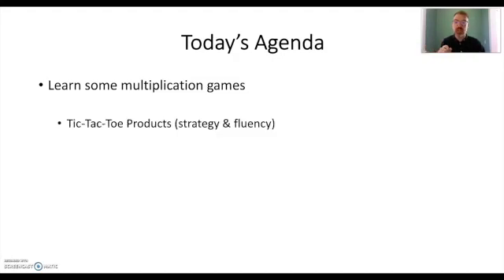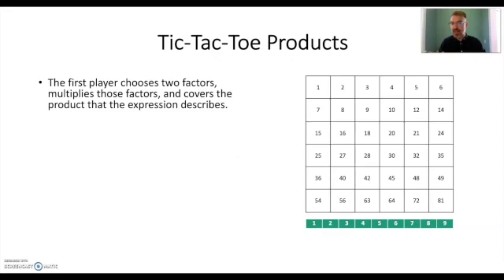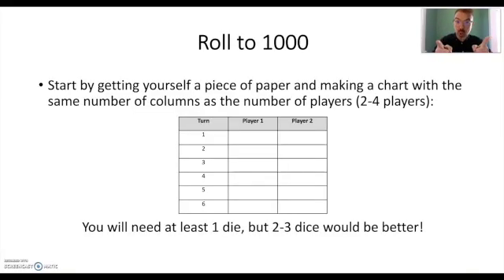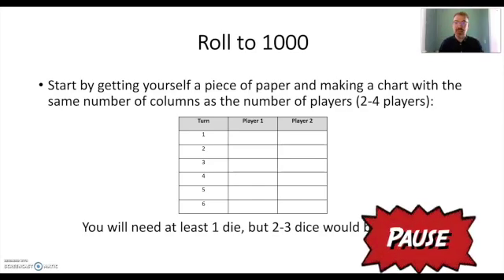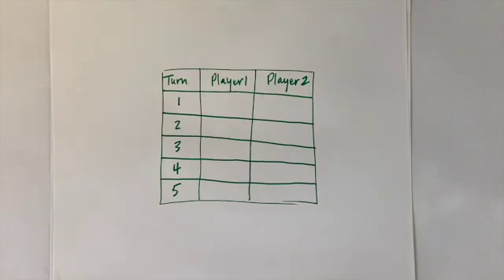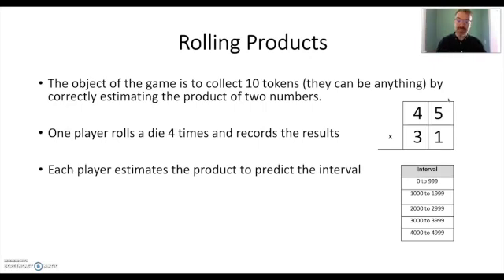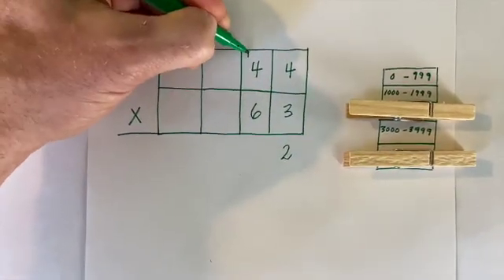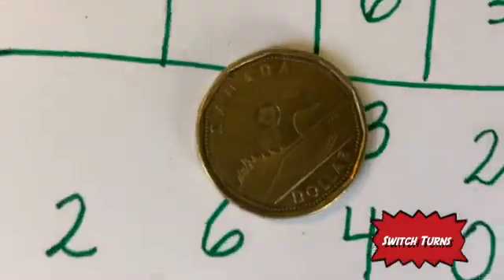Lesson #14 -- Multiplication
This video is about three DIY multiplication games to practice strategy, fluency, and estimation!